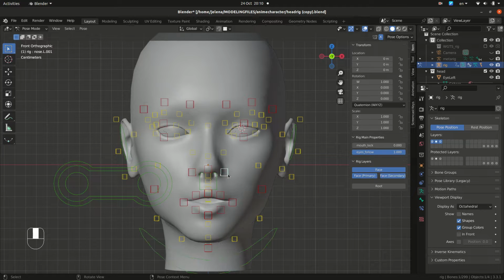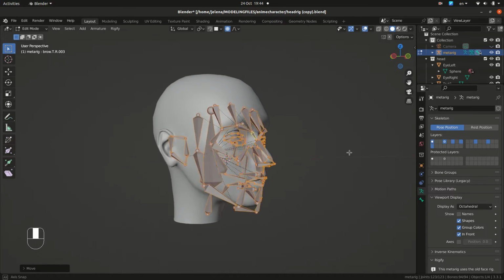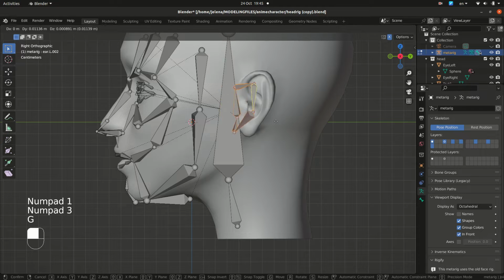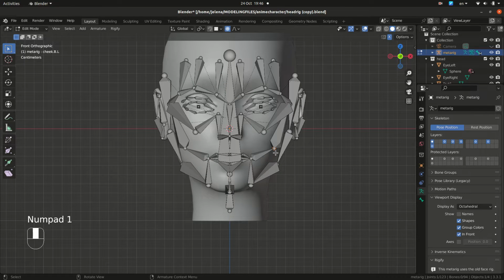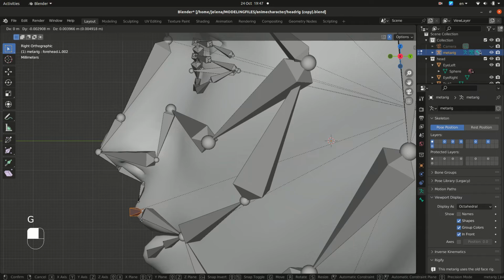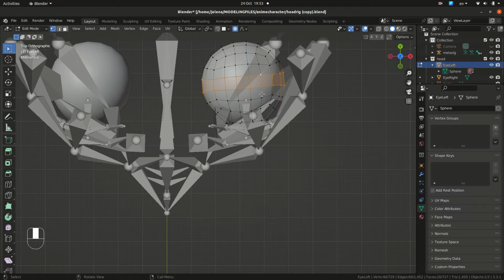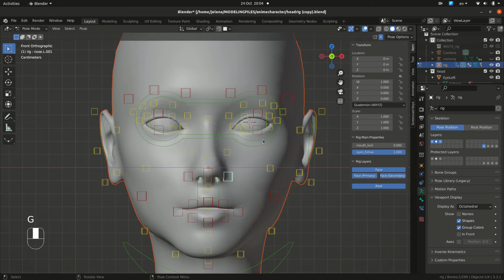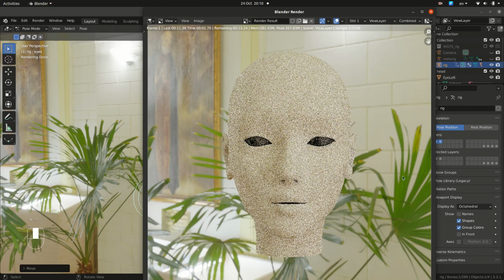Blender Tutorial: Face Rig with Rigify for Beginners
In this tutorial you'll learn how to rig a face under 10 minutes! Easy Blender beginner friendly tutorial!

Make sure to enable Rigify under Edit/Preferences